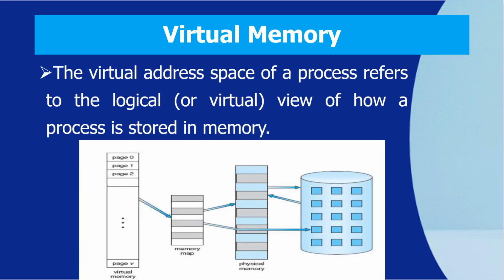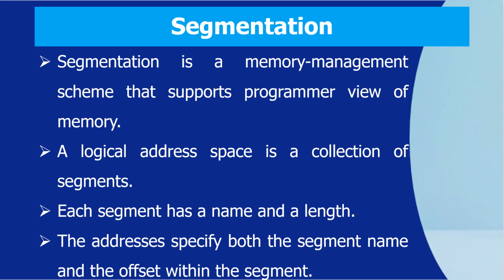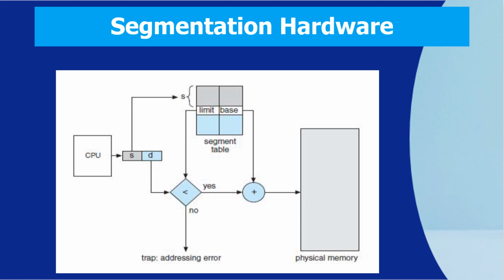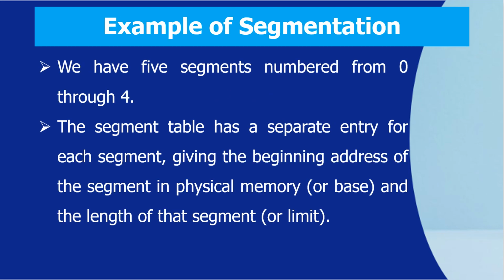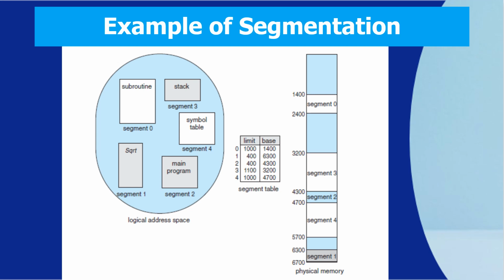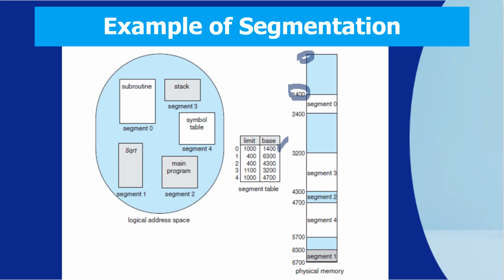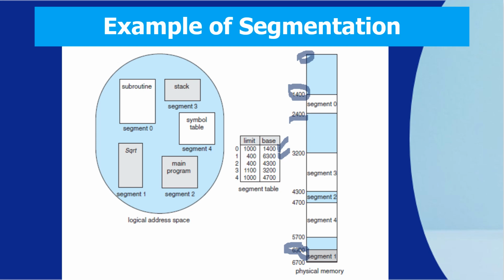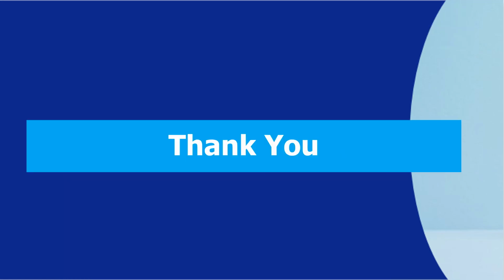Virtual Memory - Segmentation - Operating Systems